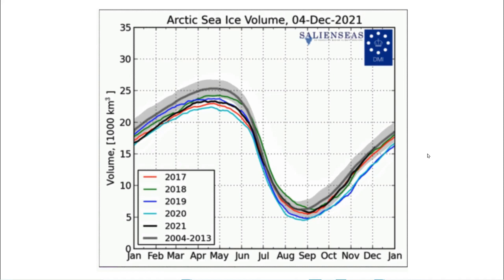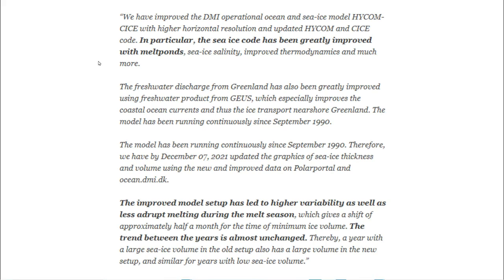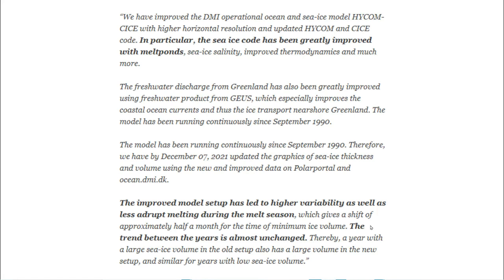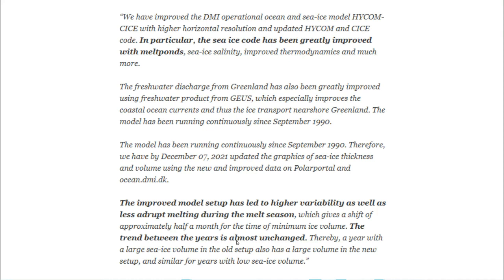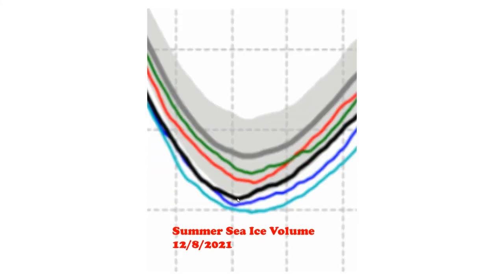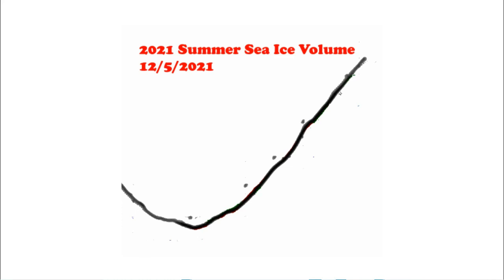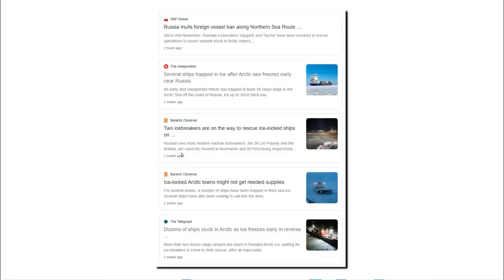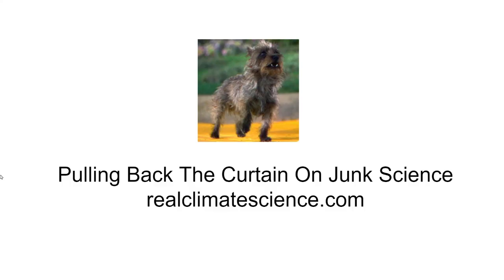Rapidly Disappearing Ice - Part 2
The Danish Meteorological Institute has made completely implausible explanation for why they suddenly altered their sea ice volume data yesterday.